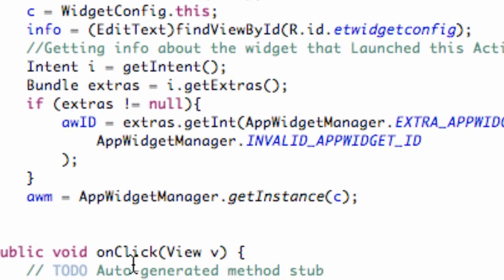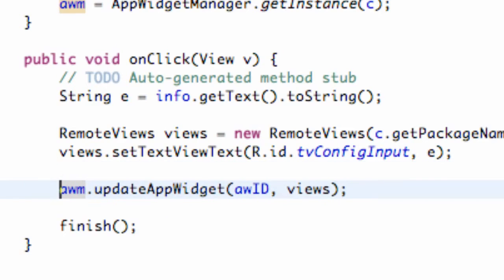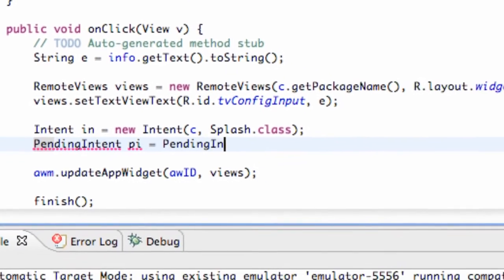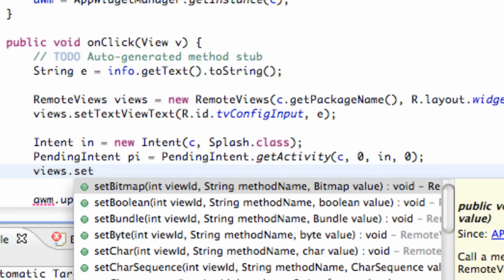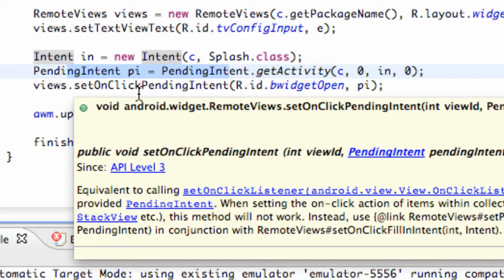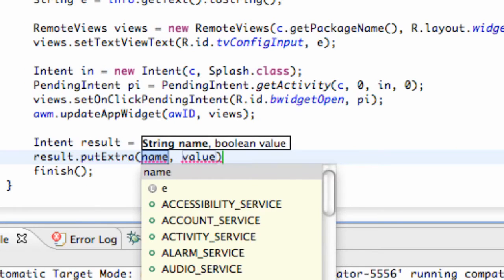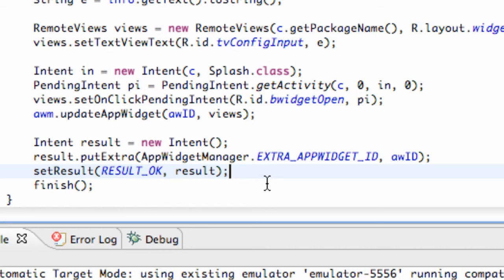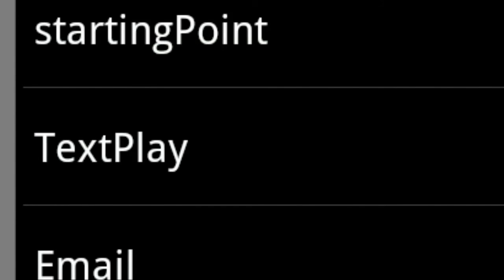Android Application Development Tutorial 167 PendingIntent and widget Buttons